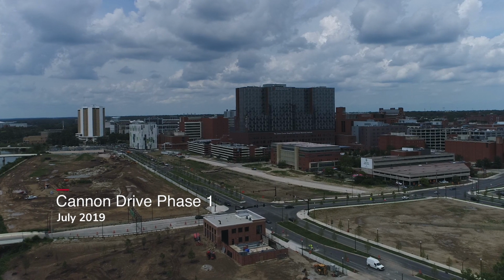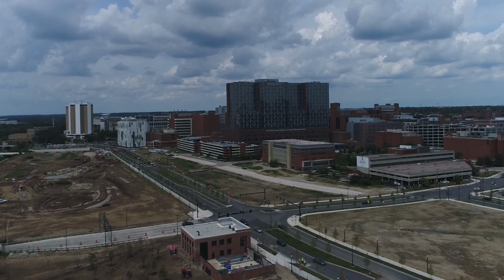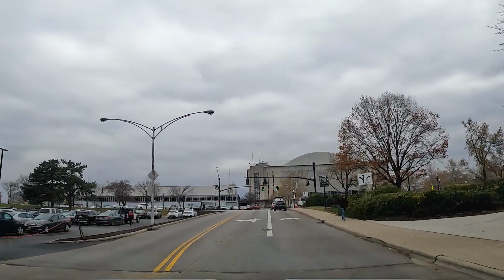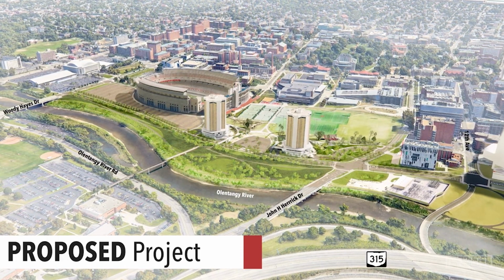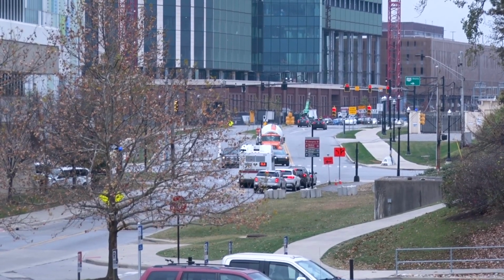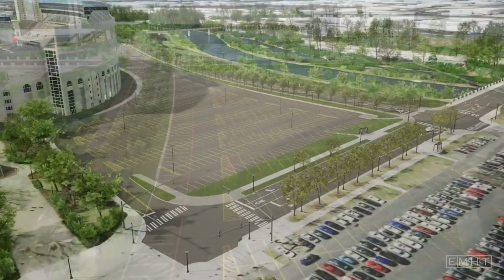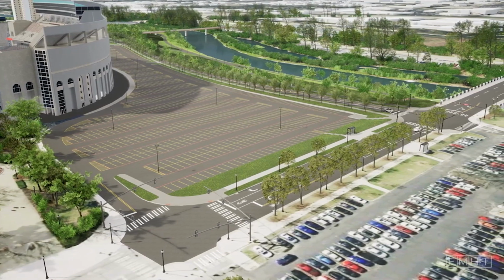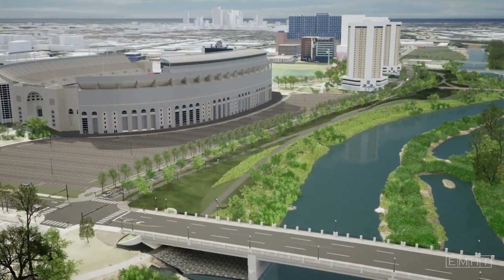Cannon Drive Relocation – Phase 2 Update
Video Credit: EMH&T Engineers, Surveyors, Planners, Scientists
Cannon Drive Relocation – Phase 2 construction will begin in January 2023. The project will rebuild the roadway between John Herrick Drive and Woody Hayes Drive and construct a certified ODNR flood protection levee. Facilities Operations and Development’s Tom Ekegren discusses how the work adds up to 500-year flood protection for the Columbus campus.